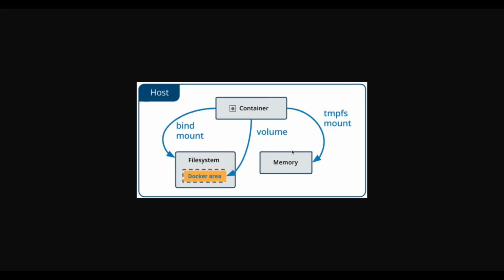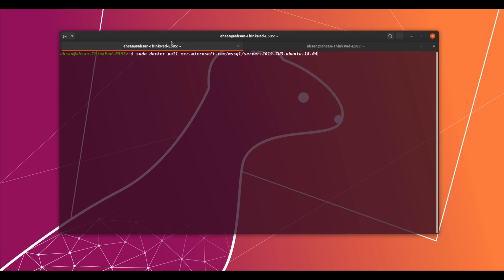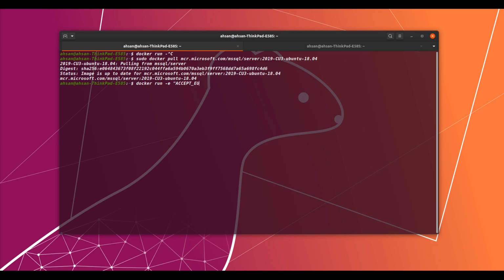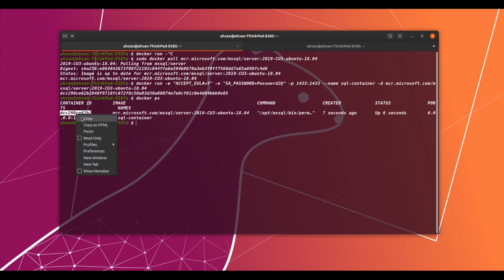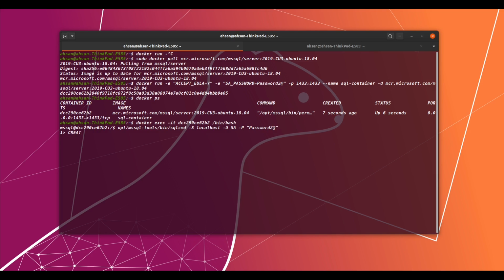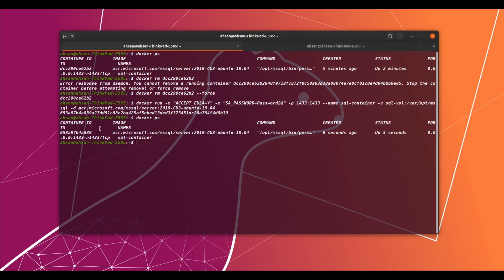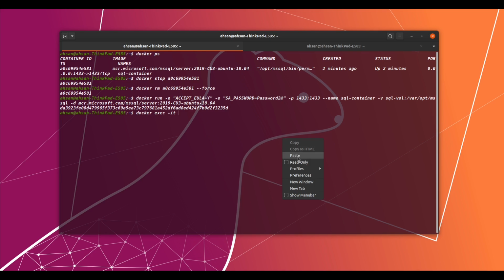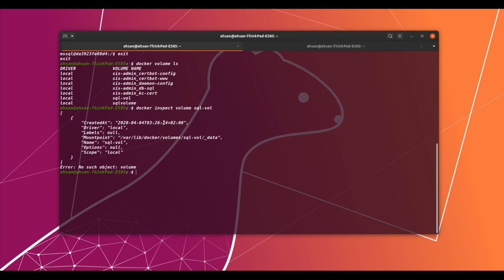Docker Volumes & Containerize an SQL Server - Docker # 12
In this video, i explain how you to make sure your data stays consistent within your containers especially for use cases such as Databases persistent storage. Docker achieves this using Volumes! Also i present as SQL Server running in docker as a real-life use case of the problem volumes solve.